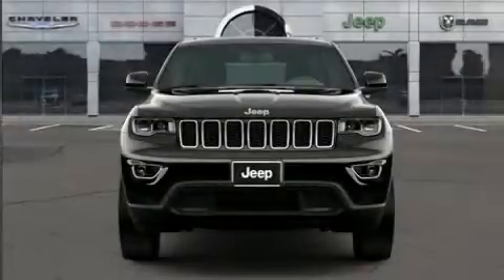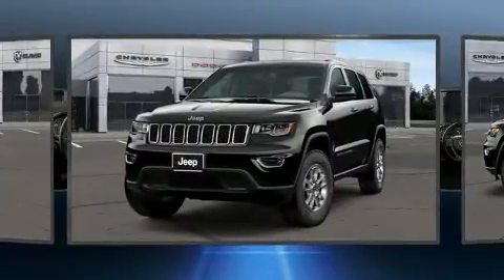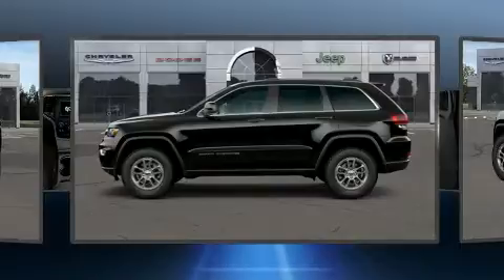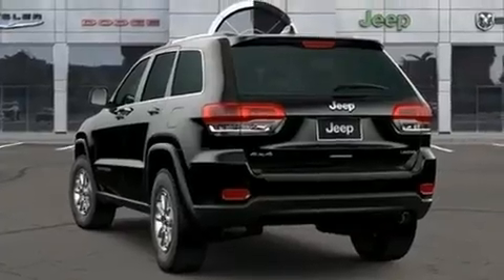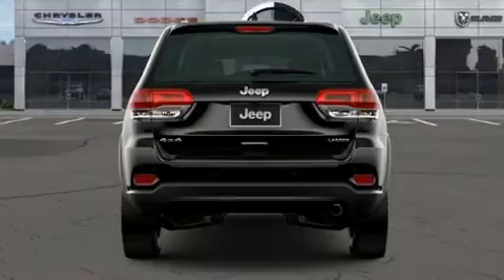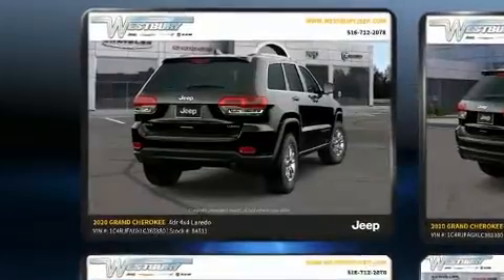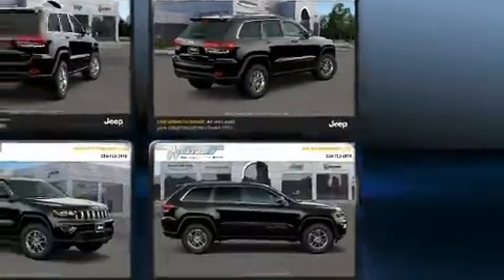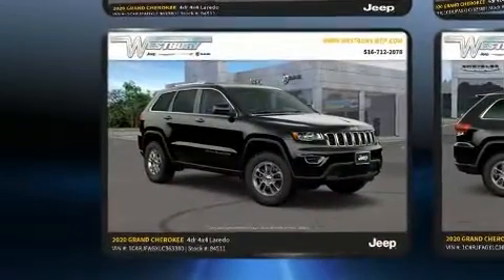2020 Jeep Grand Cherokee LAREDO E 4X4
Treat yourself to a test drive in the 2020 Jeep Grand Cherokee. It features four-wheel drive capabilities, a durable automatic transmission, and a refined 6 cylinder engine. Jeep prioritized comfort and style by including: front bucket seats, front dual-zone air conditioning, fully automatic headlights, power windows, cruise control, a roof rack, and remote keyless entry. Jeep ensures the safety and security of its passengers with equipment such as: dual front impact airbags, front side impact airbags, traction control, brake assist, anti-whiplash front head restraints, a panic alarm, and 4 wheel disc brakes with ABS. Electronic stability control ensures solid grip atop the road surface, no matter how challenging the driving conditions. Come down to our dealership, allow us to demonstrate our commitment to excellence!